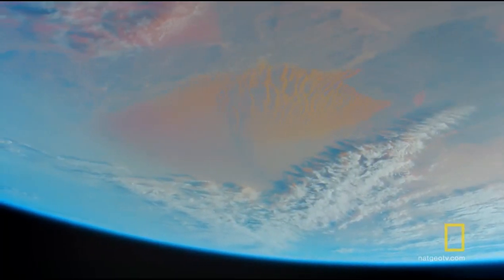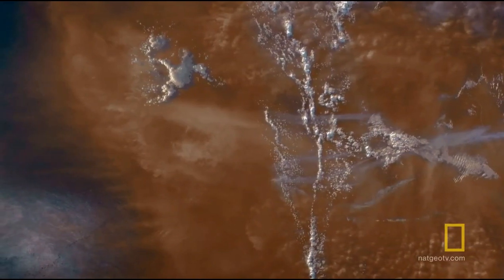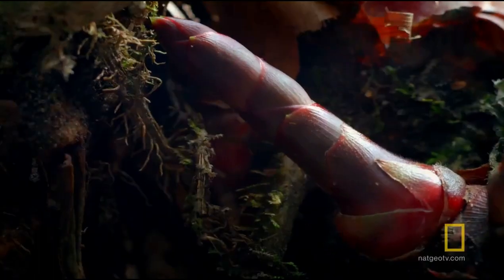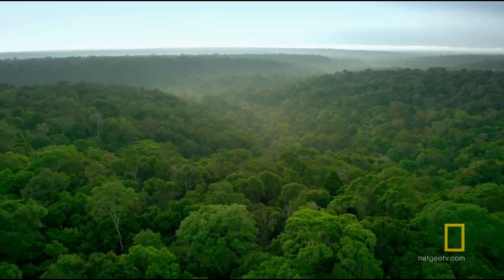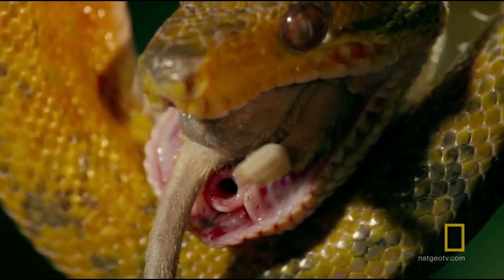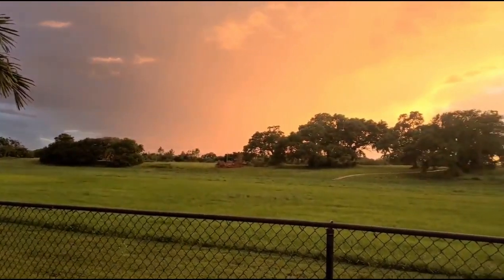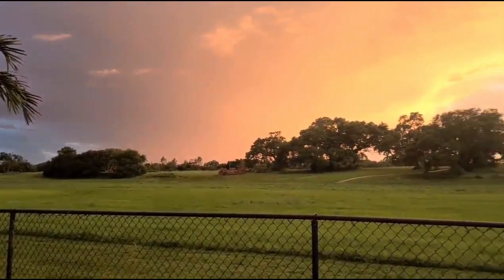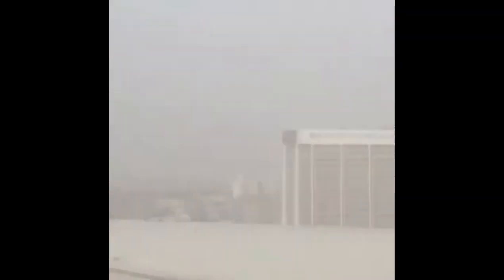Sahara Dust in the Caribbean + Southeast U.S | Jamaica, Florida, Puerto Rico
Persons with Asthma, Sinusitis & other respiratory illness should take extreme caution!! Footage from Orbit, Jamaica, Florida, Puerto Rico, Trinidad & Tobago, Barbados + more
 A large dust cloud has traveled from the Sahara and blanketed parts of the Caribbean in a weather event not seen for 50 years. Dubbed the 'Godzilla dust cloud', it has limited visibility and lowered air quality throughout the region. The mass of dusty air is known as the Saharan Air Layer and forms over the Sahara desert before typically moving across the North Atlantic in the northern hemisphere’s late spring to early autumn

Saharan dust blown 4000 miles from Africa to the Caribbean

WHAT IS THE SAHARA DUST?
The Saharan dust, known as Saharan Air Layer (SAL), commonly forms from late spring through early fall and moves into the tropical Atlantic Ocean every three to five days, according to the National Oceanic and Atmospheric Administration's (NOAA's) Hurricane Research Division.

The dry, dusty air associated with the SAL has been known to cause hazy skies over the areas where it blows. It also can help suppress hurricane and tropical storm development in the Atlantic Basin due to its dense, dry air and increased wind shear.

The Saharan dust plume is forecast to continue moving westward through the Caribbean Sea, and then to parts of the Gulf Coast later this week.

A massive plume of dust from the Sahara Desert currently across the Caribbean is expected to begin affecting Jamaica today June 23, 2020.

The MET Service of Jamaica said a reduction in visibility is expected as a result of haze associated with the Saharan Dust.
876 Videos, 876VIDEOS
📹𝗠𝘆 𝗘𝗾𝘂𝗶𝗽𝗺𝗲𝗻𝘁:
LG pheonix 3 (cost $40 nothing fancy... p.s the cheapest Lg phone lol)
If you are or represent the copyright owner of materials used in this video and have a problem with the use of said material, please send me an email on , and we can sort it out.